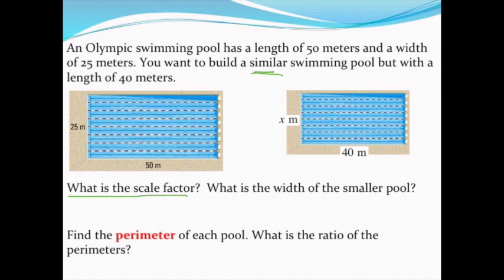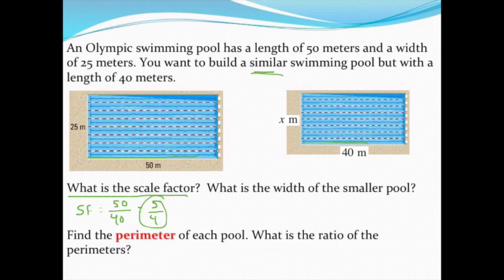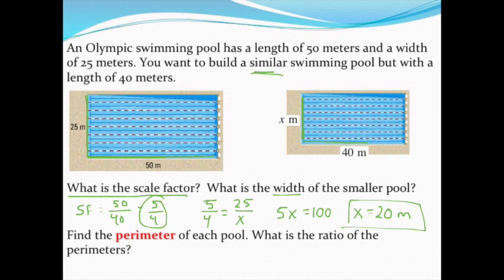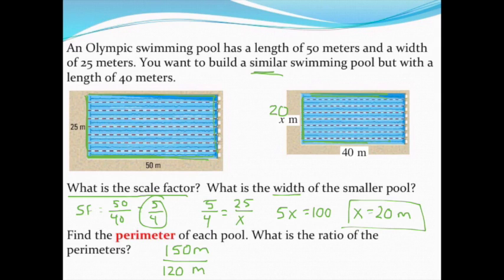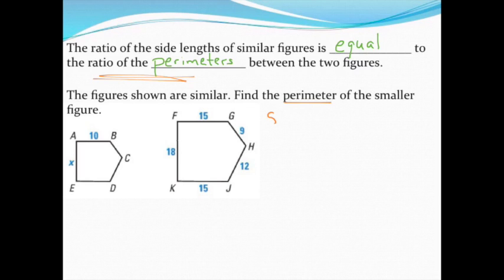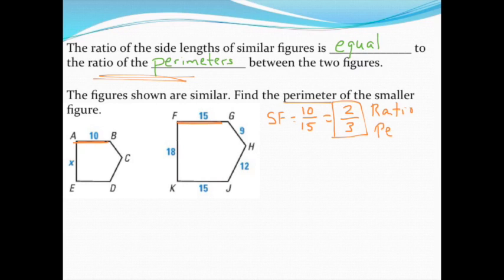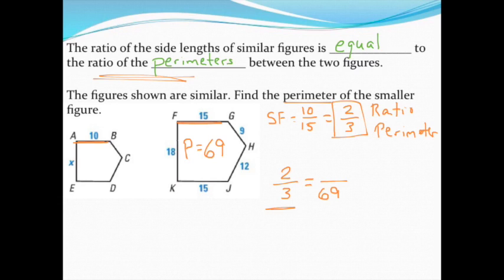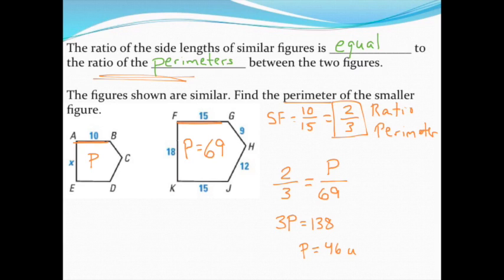Using scale factors and perimeter ratios of similar figures